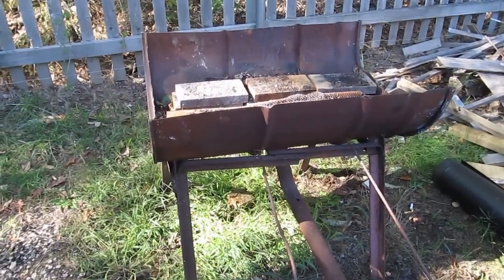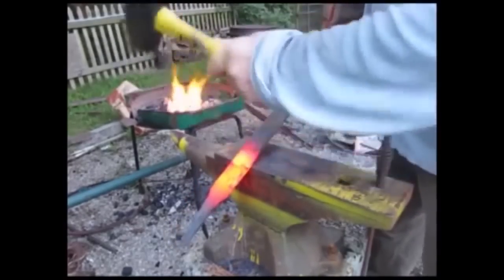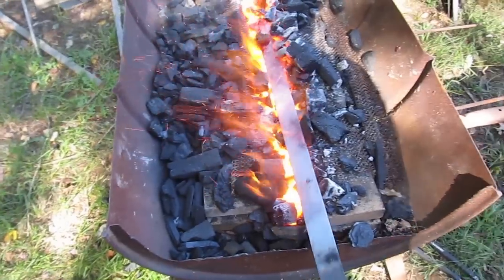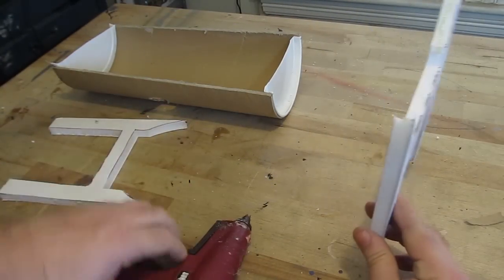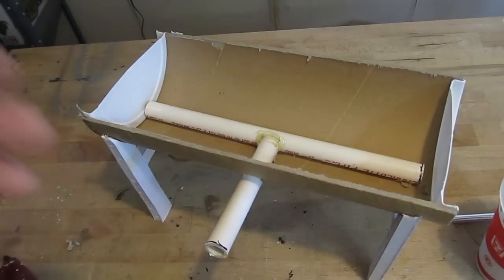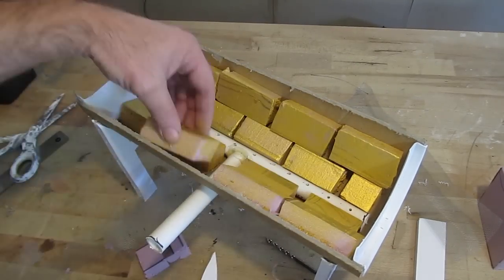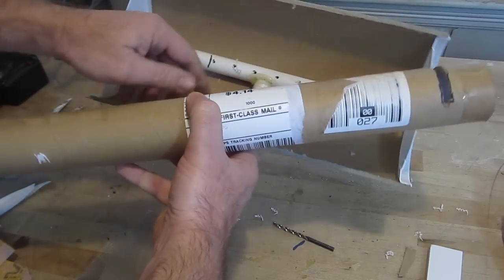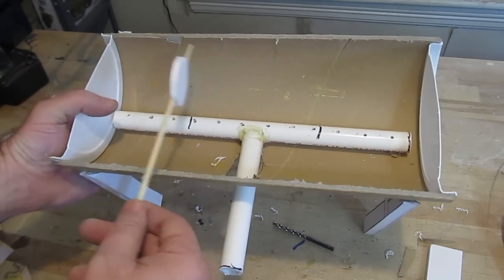How to make a Sword Forge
This is a tutorial on how to make a sword forge. This is a type of forge with a long fire pot. This way you can heat up the complete length of a sword. This is necessary for heat treating the blade (hardening and tempering). And this is difficult to do with a normal forge.
This also solves the problem of heat treating a sword if you made it by stock removal.

You can make a sword without a forge or an anvil by stock removal. But you still have the obstacle of heat treating the blade. With the sword forge you can successfully heat treat it.

I show you the actual sword forge and I take you through the whole process by building a small model of the forge.  This tutorial shows you all the concepts so you can make your own sword forge with whatever materials you have available to you.

I have lots more helpful information on this project on my website including pictures of the blower, cutting the drum and more:

Interested in blacksmithing? I have lots of tutorials and information about it on my website here:

Love swords? I have a whole section of my website devoted to them. Learn about the types of swords, the content of carbon in steel, what is a full tang and more:

The Complete Bladesmith
A Blacksmithing Primer